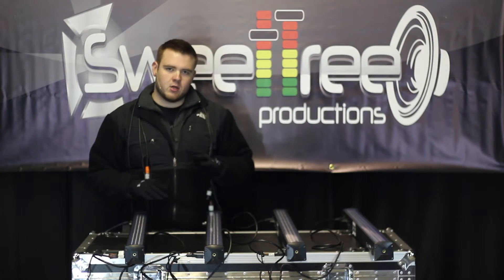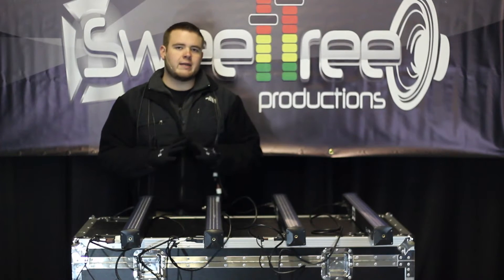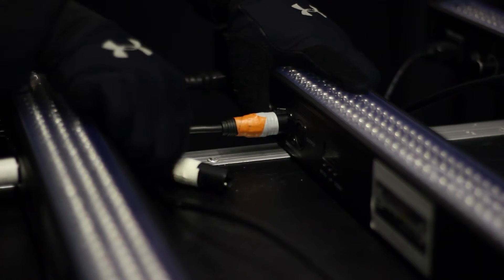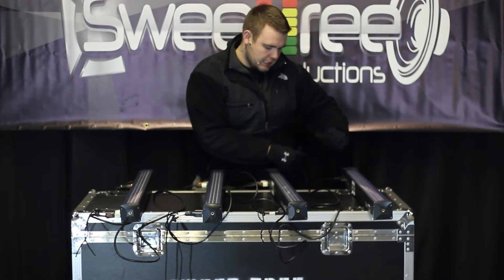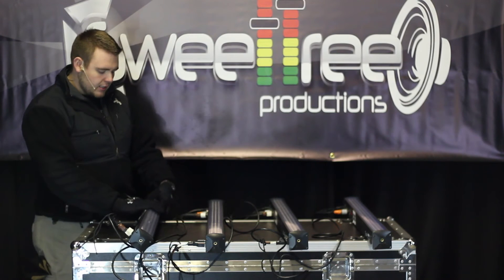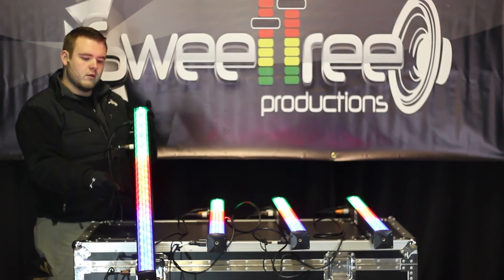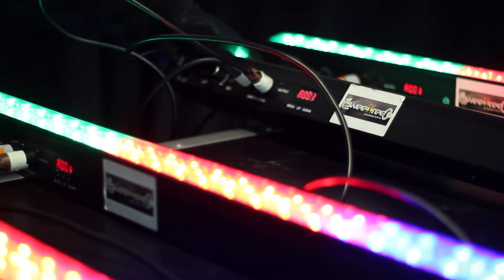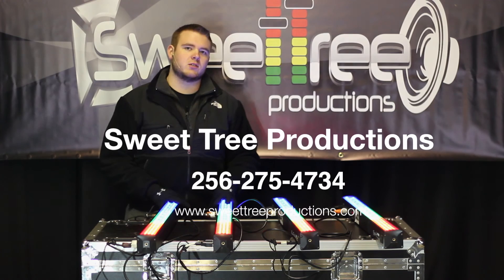Daisy Chaining DMX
This video is a description of DMX daisy chaining using a master and slave DMX fixtures.